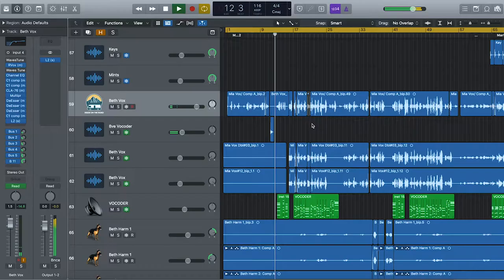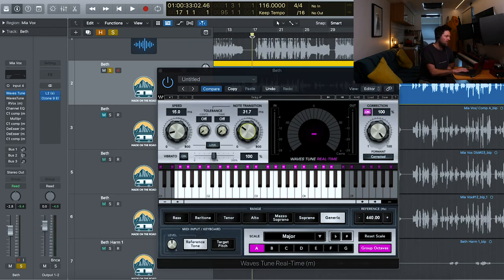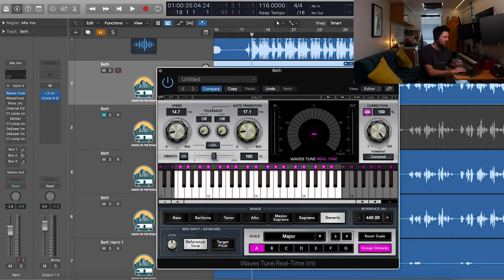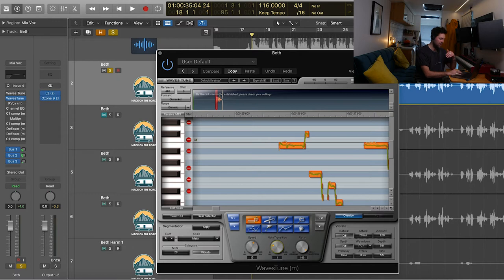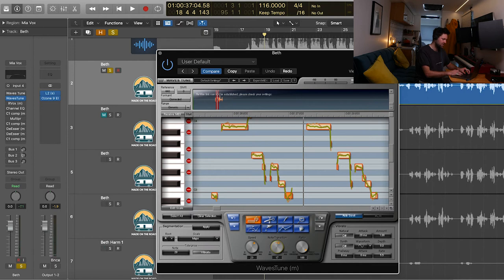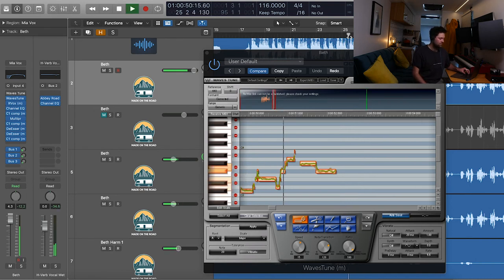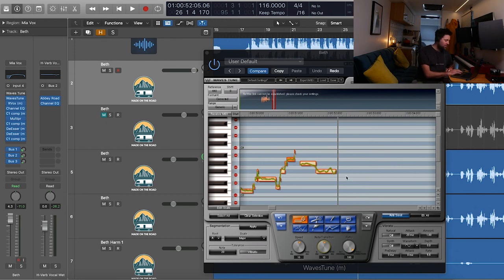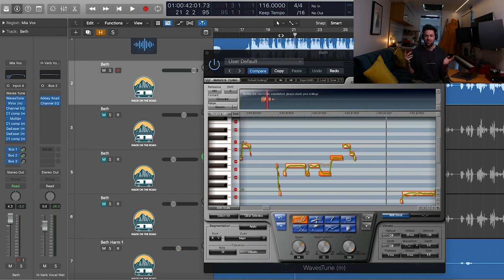VAN LIFE MUSIC PRODUCER | Tuning Your Vocals (Sound like Julia Michaels, Tayor Swift & Dua Lipa)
In this video George goes through the steps he takes to tune pop vocals using WavesTune. The theory he applies can be used across all tuning plugins not just WavesTune. The theory learnt in this tutorial will show you how to achieve different sounds so you can apply this to your own work.

Chapter Timestamps:
00:00 Preview
00:16 Intro
01:26 Demo
2:44 Vocal Production Session
4:30 Wavesune RealTime Tuning
9:29 WavesTune
23:17 Outro

Thank you to all of you that interact and comment, and get involved in the conversation. I appreciate you a LOT!